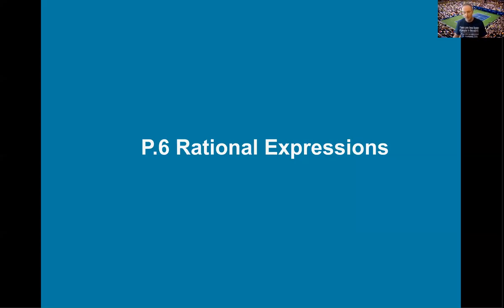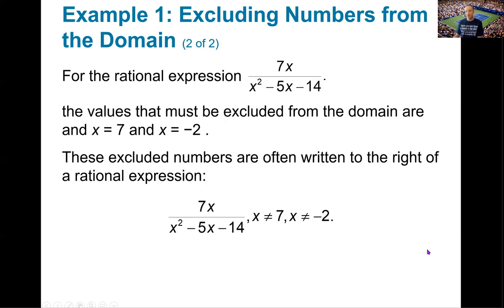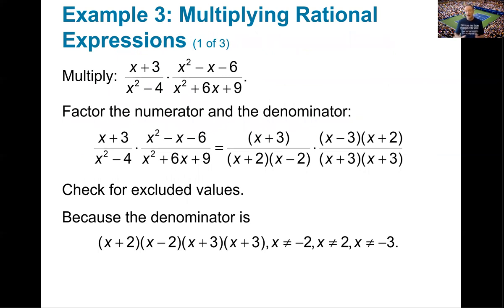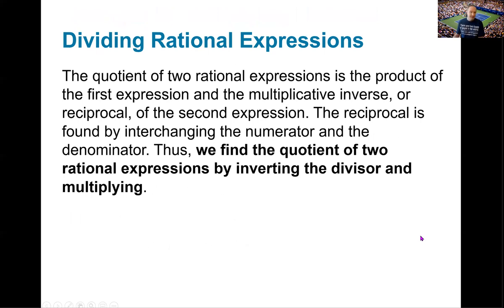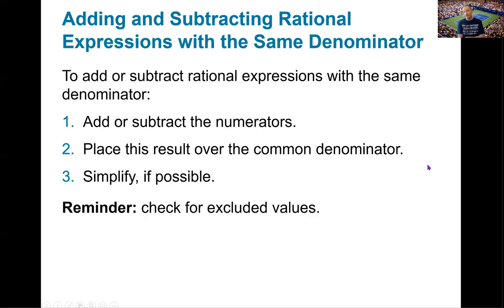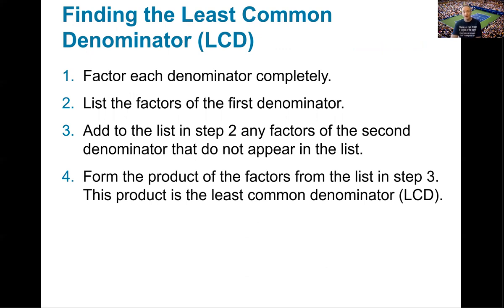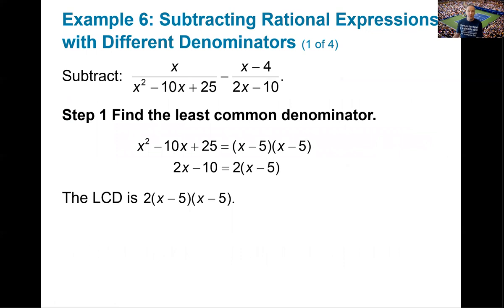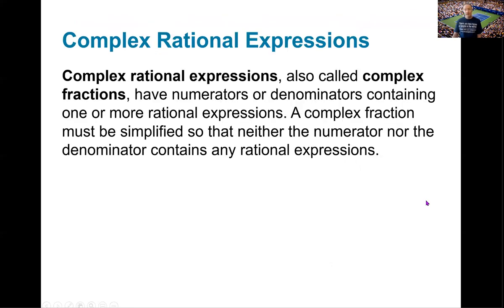PreCalculus Class Lecture Video P.6